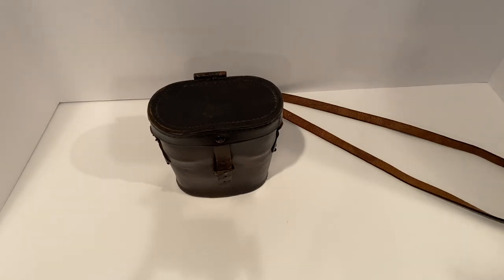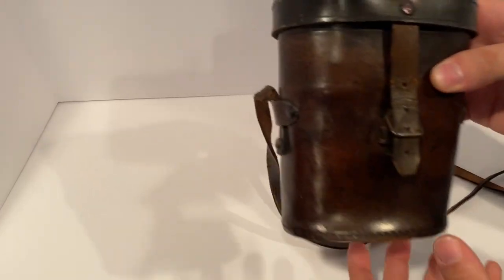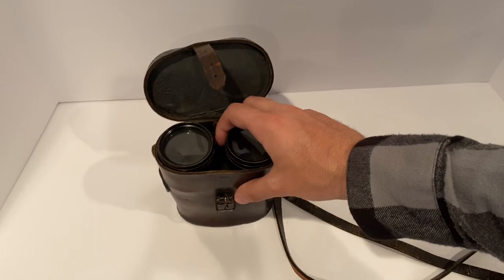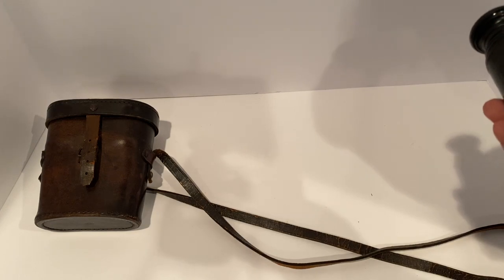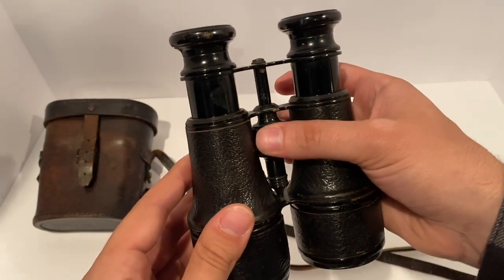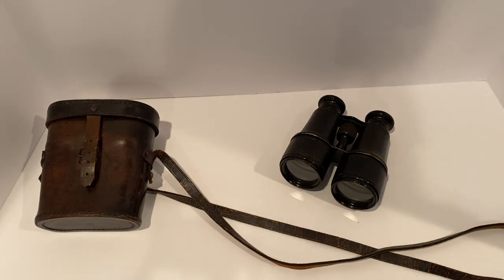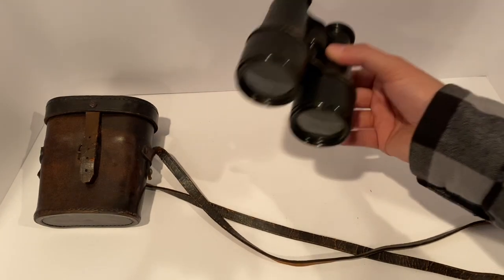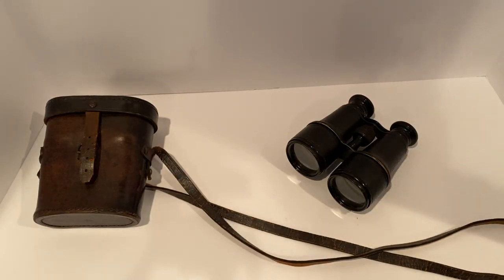Spanish-American War Binoculars - History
Today we look at a pair of binoculars from the Spanish-American War, which is often forgotten in American history. Please make sure to:
- and Learn!